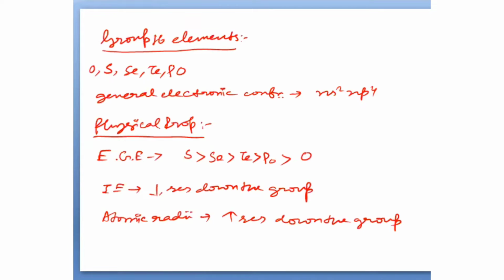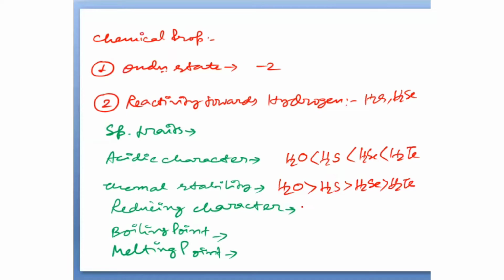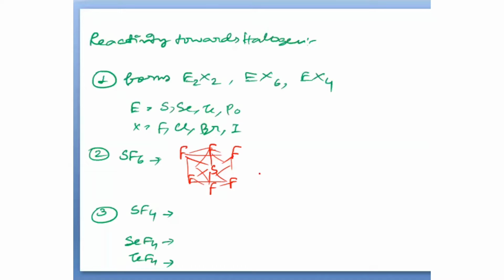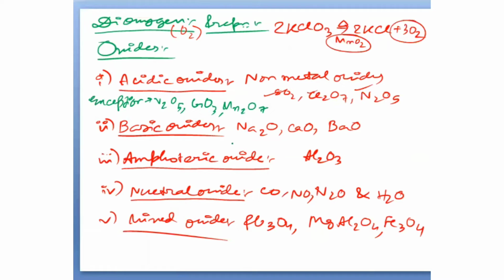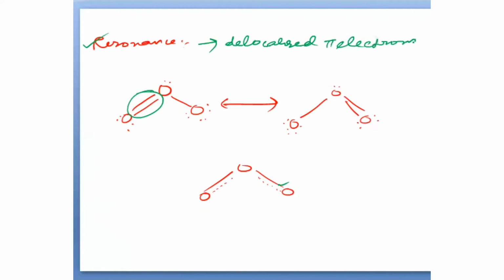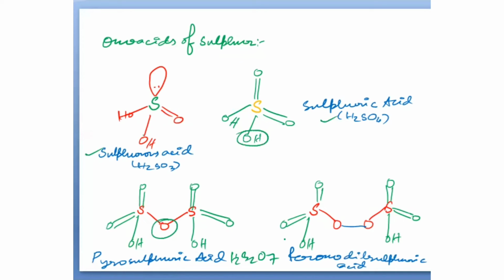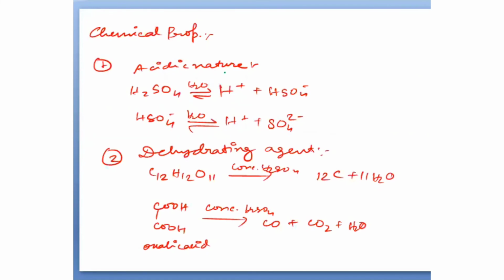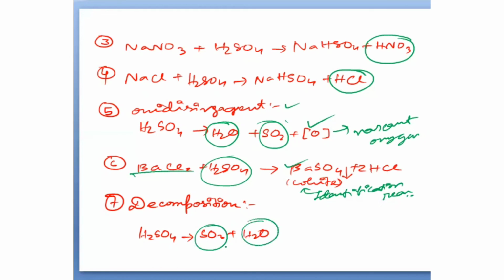Group 16 elements/ Oxygen group explained in 15 minutes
This video contains every key concepts and precise information about Group 16 Elements